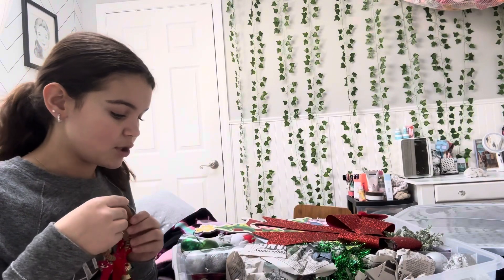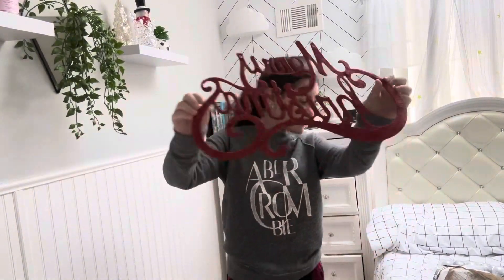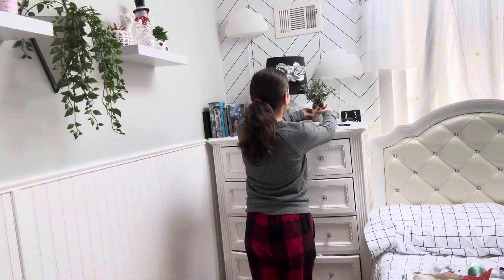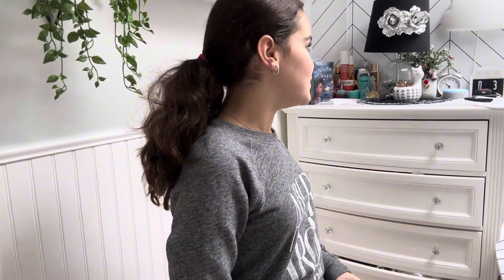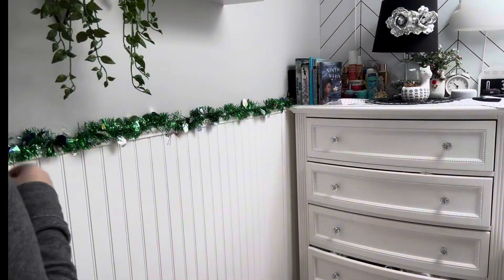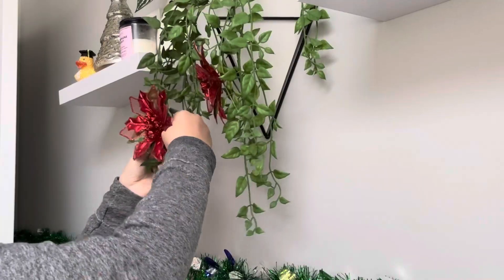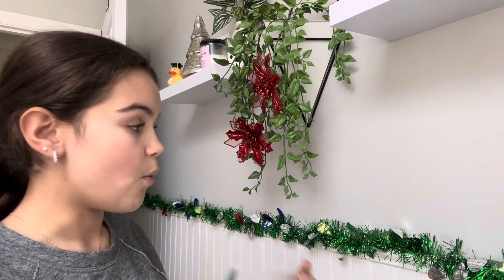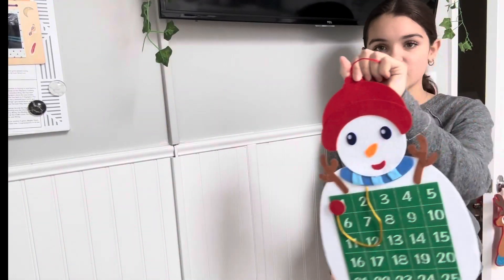12 DAYS OF CHRISTMAS || DECORATING FOR CHRISTMAS! 🎄 ||VLOGMAS DAY 1!!